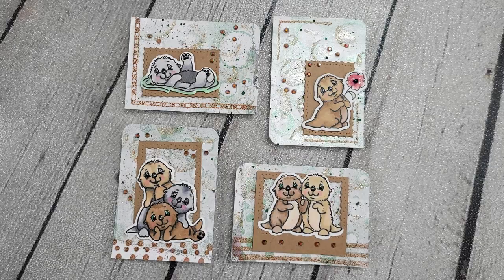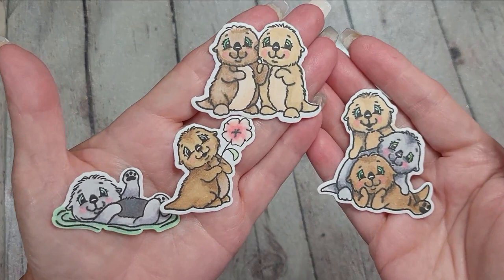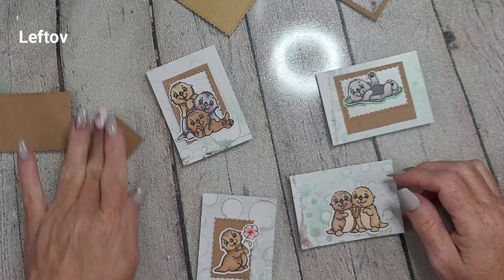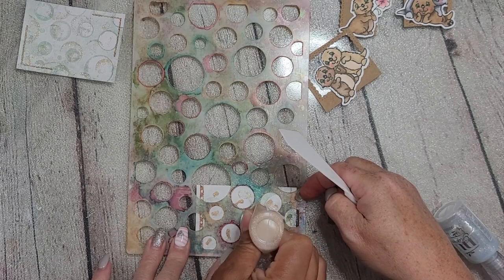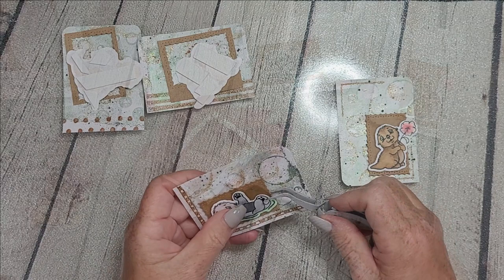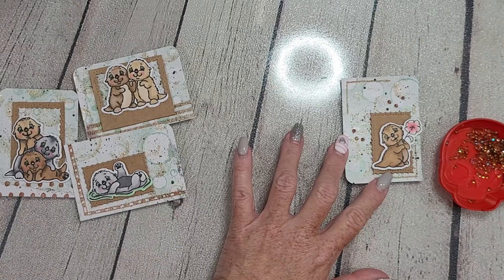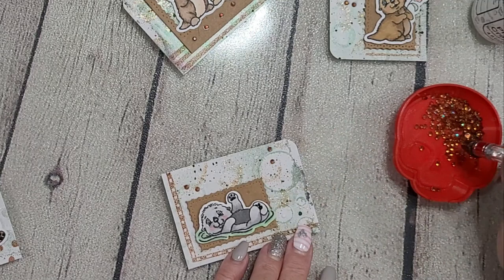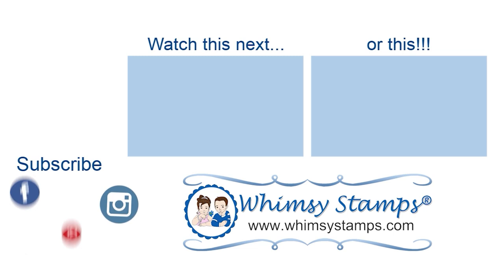Set of 4 ATC's | Otter Variety 2 | Gel Print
Hey friends. The new Otter Variety 2 stamp set is perfect for ATC's as it has four of the cutest otter images - I had to take advantage of that. These sweeties are adorable, lets jump on in!

SHOP 🛒👉🏻 WHIMSY STAMPS HERE:
Whimsy Store